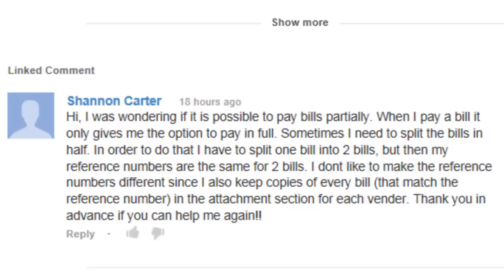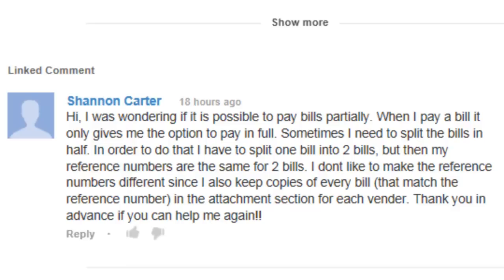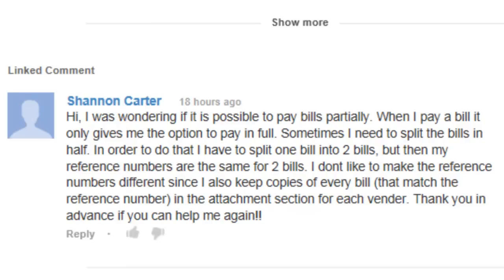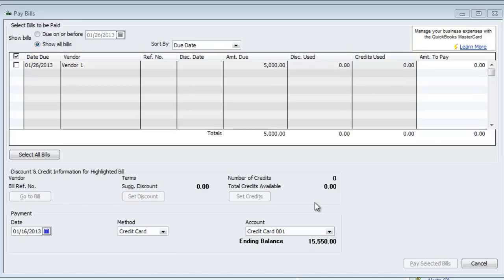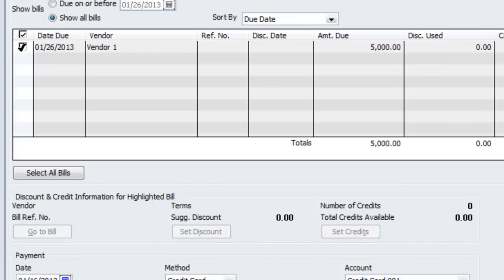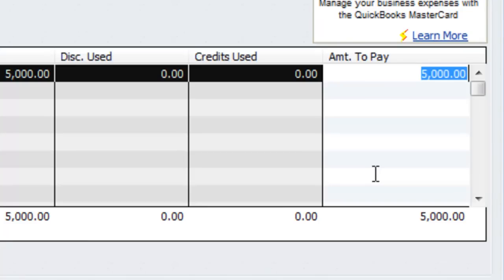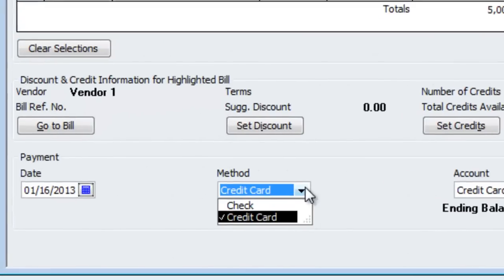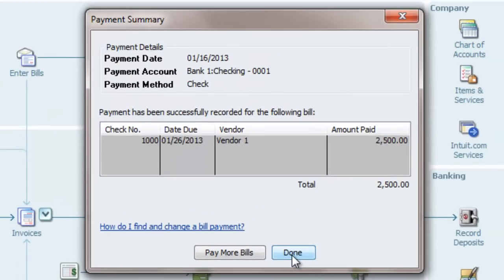QuickBooks Training - Pay Bill Partially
We received a Question from

"Shannon Carter" in our Youtube Videos

Hi, I was wondering if it is possible to pay bills partially. When I pay a bill it only gives me the option to pay in full. Sometimes I need to split the bills in half. In order to do that I have to split one bill into 2 bills, but then my reference numbers are the same for 2 bills. I dont like to make the reference numbers different since I also keep copies of every bill (that match the reference number) in the attachment section for each vender. Thank you in advance if you can help me again!!

OUR RESPONSE

When you go under Pay Bills, Select the Bill you want to partially pay, and scroll to the right of that screen and manually change the amount to the amount you wish to pay.

Learn Quickbooks For Free with our Videos